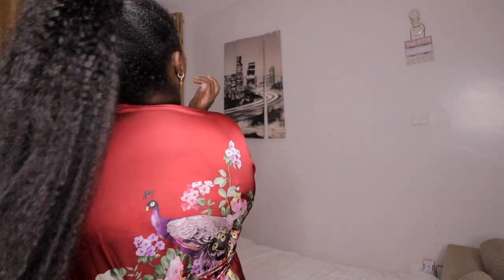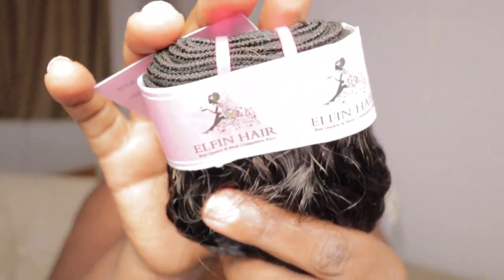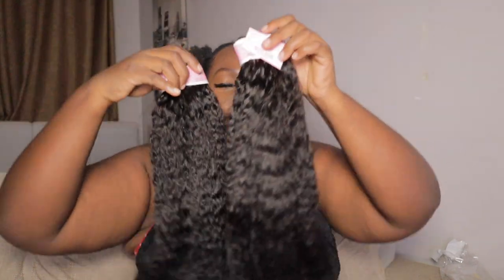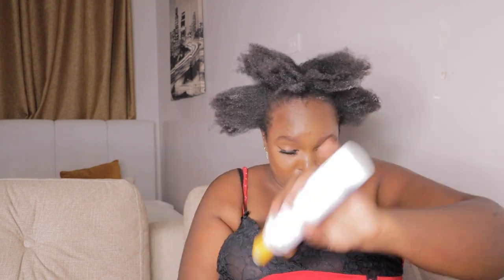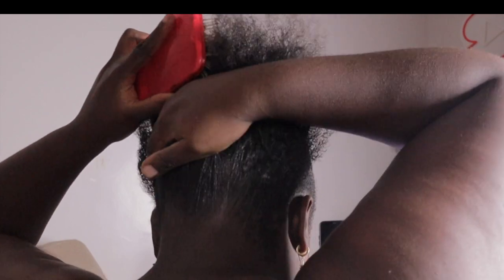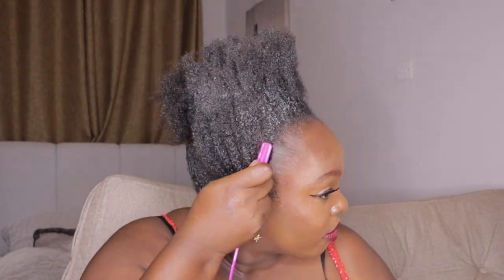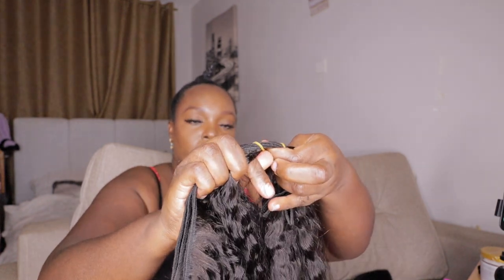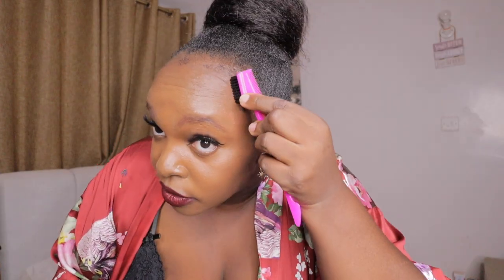How To Style A Ponytail Using Weave Extensions On Short, Natural 4c Hair Without Heat!Elfin Hair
Hi ladies, in this tutorial I created an easy ponytail super long sleek ponytail tutorial using human hair weave extension thumbs up for more hair tutorials ☆☆☆☆☆☆☆☆☆☆☆☆ELFINHAIR☆☆☆☆☆☆☆☆☆☆☆☆☆☆

00:00 INTRO
00:34 TAKING DOWN 2 MONTH CORNROWS BRAID
00:54 WASH DAY 4C HAIR
01:21 FEW DAYS LATER TUTORIAL
01:25 Highly Requested 100% Human Hair Ft. ELFIN HAIR"
07:13 curling defining cream
08:18 got2be styling gel
 12:47 Brazilian Hair Kinky Straight 12A Grade Human Hair Bundles
12:57  ponytail hack

HOW TO DO A BLUNT CUT PONYTAIL ON SHORT NATURAL HAIR (R100 / US$ 5.73) | 4C HAIR | NO HEAT Nthabiseng Petlane
JUMBO BRAID PONYTAIL USING BRAIDING HAIR | how to
4B/4C NATURAL HAIR TO SLEEK PONYTAIL TUTORIAL!

FREQUENTLY ASKED QUESTIONS:
Editing MacBook Pro external hard drive for storage you can shop my FILMING EQUIPMENTS I USE